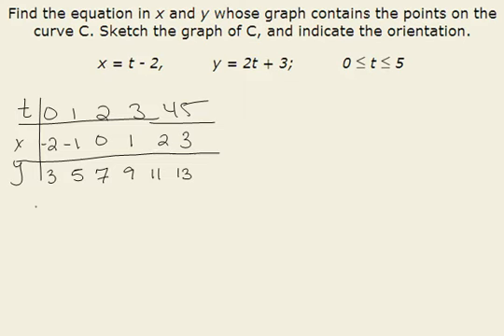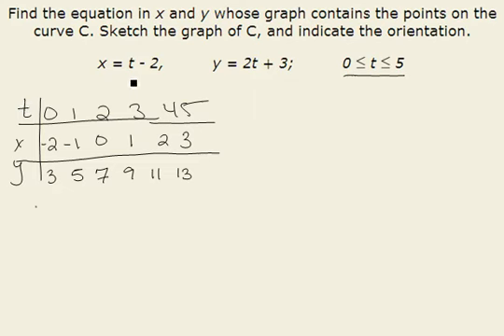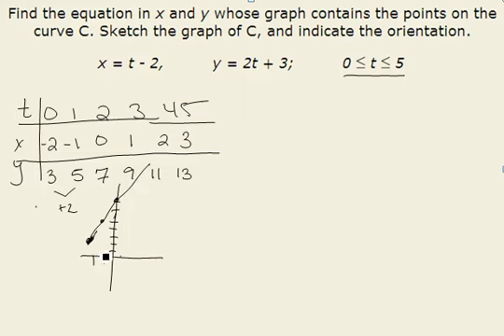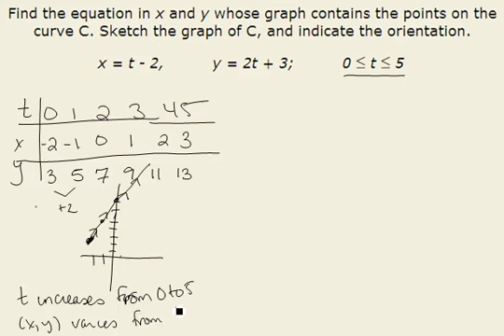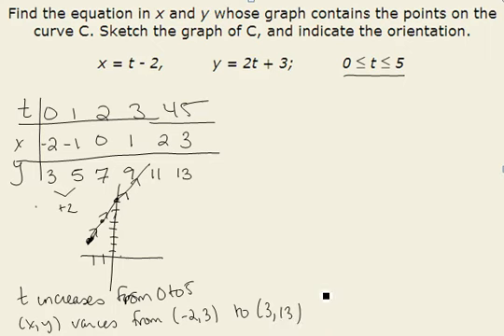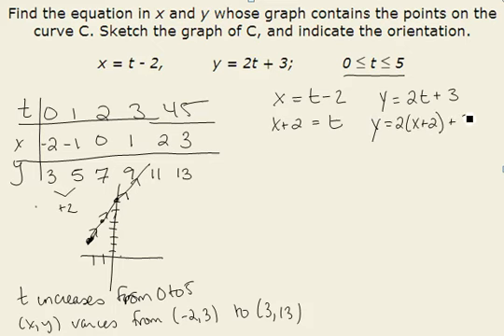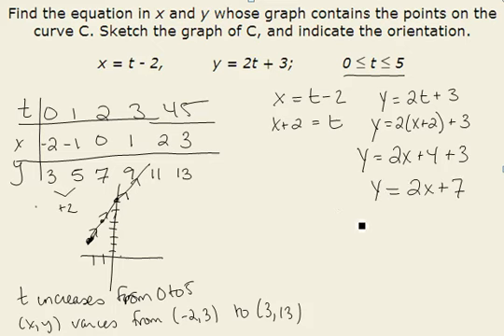11 4 1